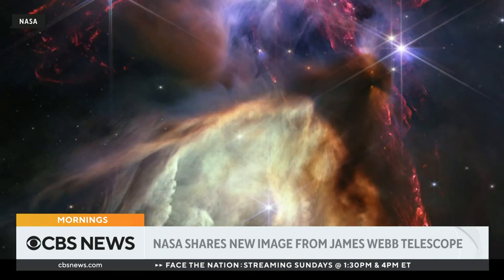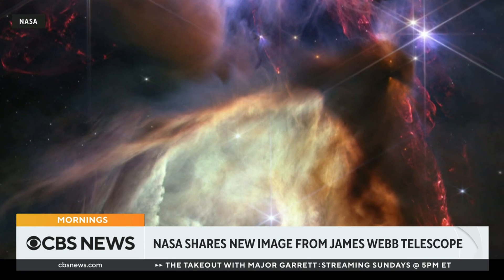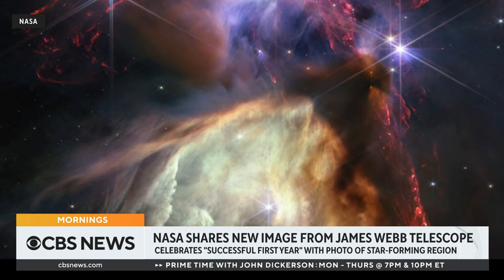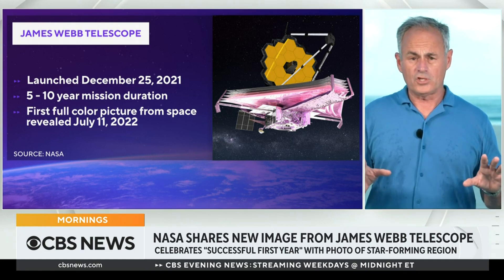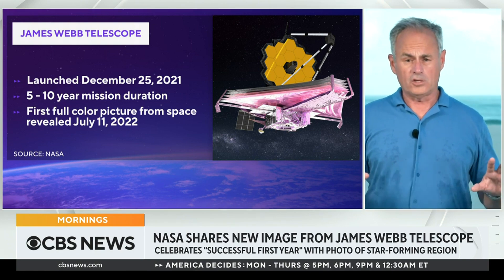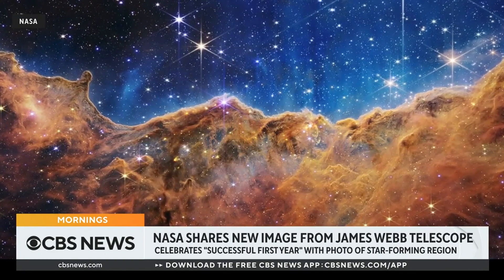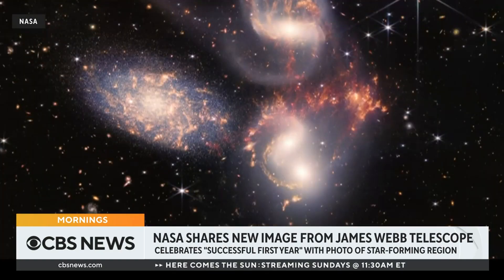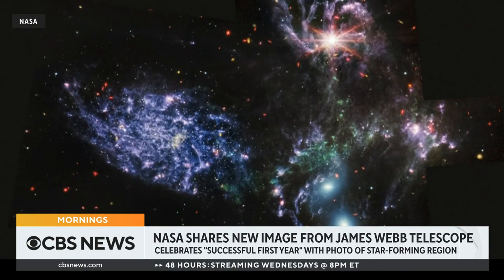NASA shares new image from James Webb Telescope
NASA has published a stunning new image from the James Webb Telescope to mark one year since it started sending images from deep space. It shows a small star-forming region in a complex of interstellar clouds about 390 lightyears from Earth. CBS News senior national correspondent Mark Strassmann reports.